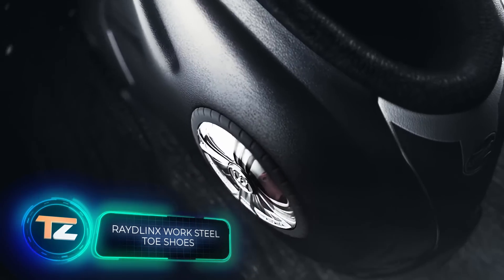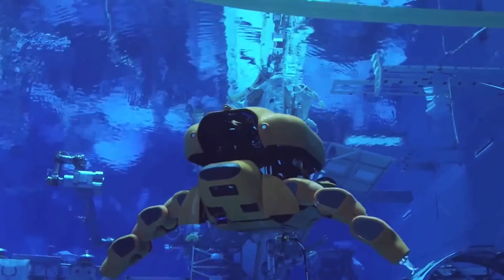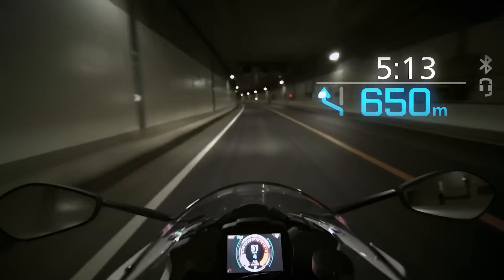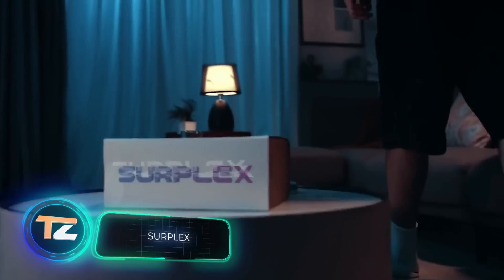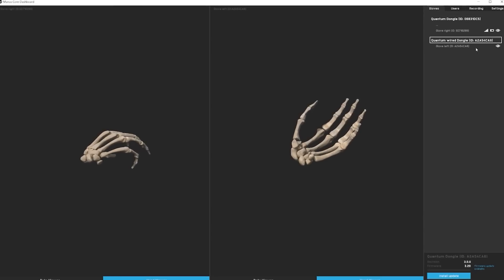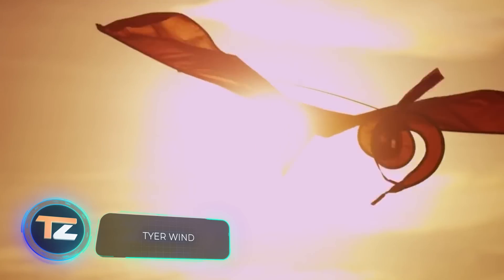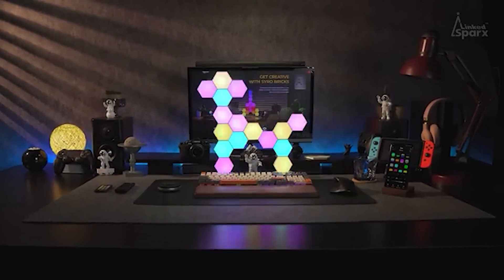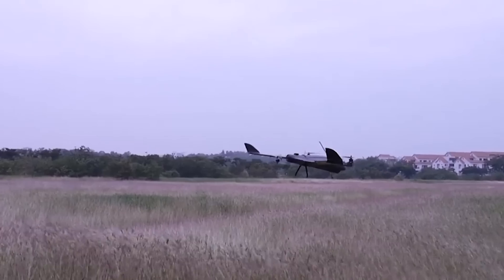INCREDIBLE INVENTIONS YOU SHOULD KNOW ABOUT